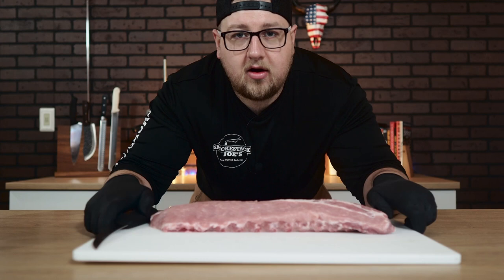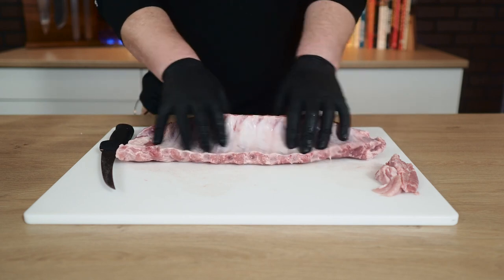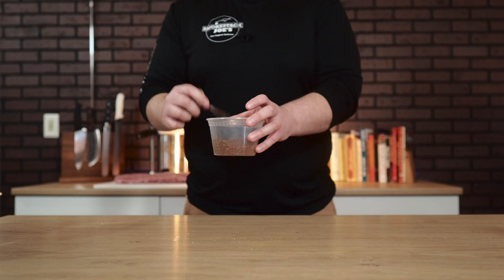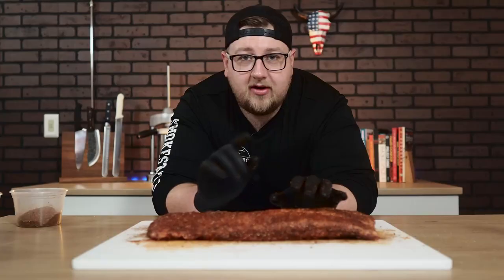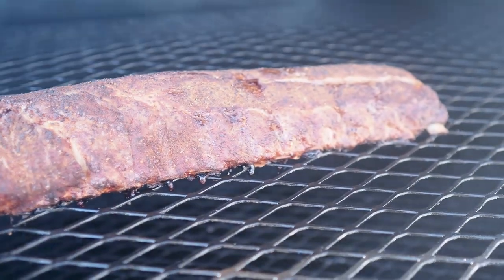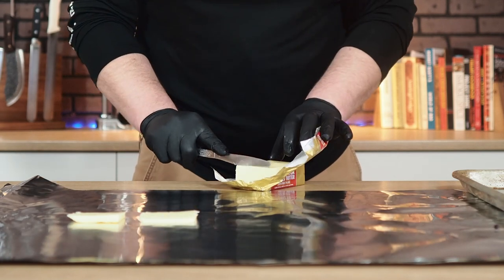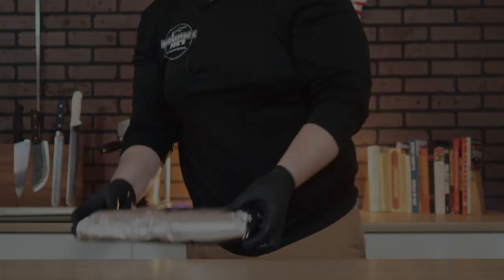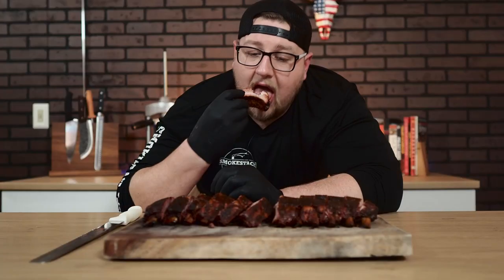EASY Smoked Pork Ribs Buffalo style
In this video I decided I wanted to make some buffalo style ribs because I love buffalo wings so much. Of course if I am cooking ribs they need to be smoked. So that's what I did.

I smoked these ribs on my reverse flow offset smoker. I always get great flavor from using my offset smoker. I highly suggest giving these delicious ribs a try. It has awesome flavor that is very much like a delicious buffalo chicken wing.

Stuff I Use:
Sous Vide
Seasoning Containers
Butcher Paper
Glove Liners
Chefs Knife
Boning Knife
Slicing Knife
Fire Starters
Spritz Bottle
Hot Honey
Beef Tallow
Pit Barrel Cooker